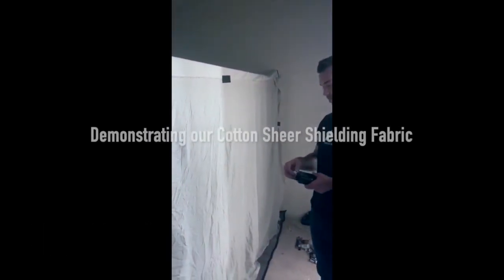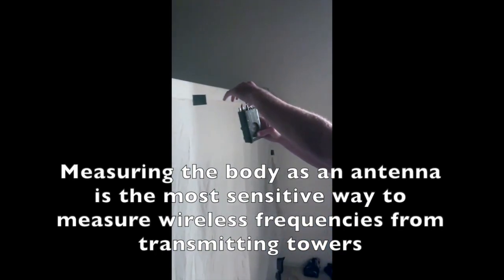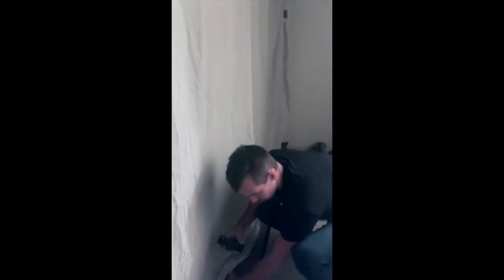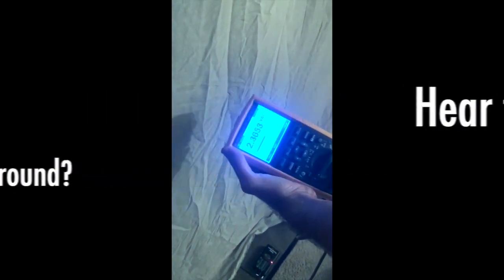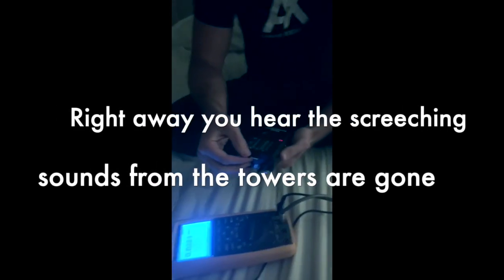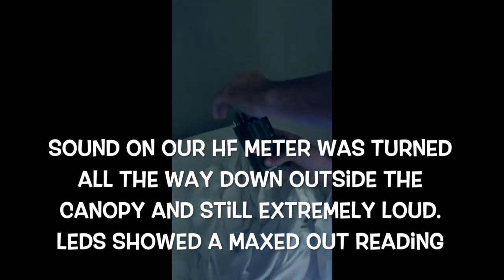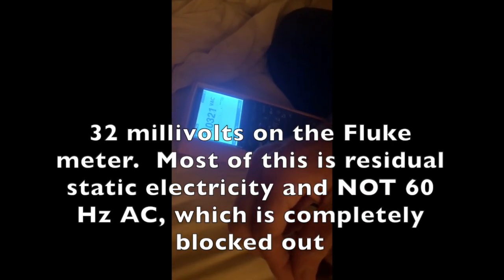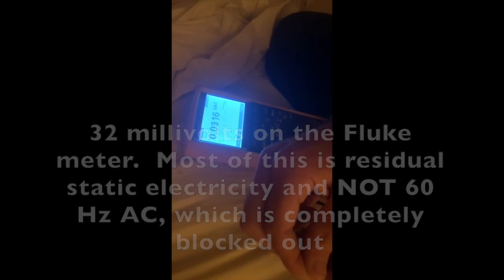Our Cotton Sheer Shielding Fabric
45 dB at 1 GHz

Tested effective up to 40 GHz
3dB to 12dB better than other sheer and/or cotton shielding fabrics sold